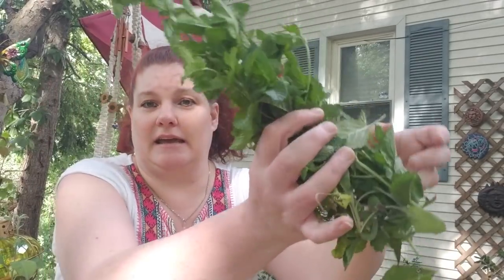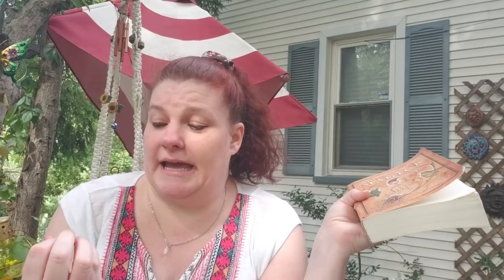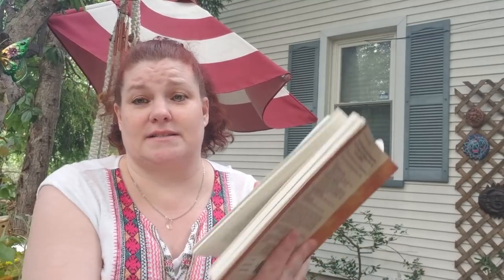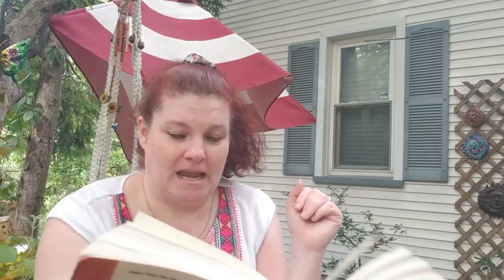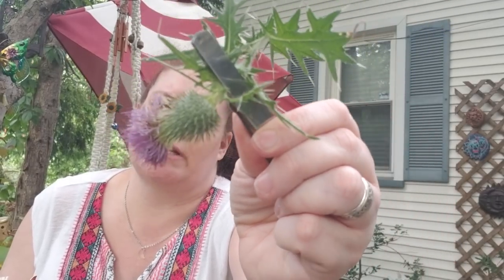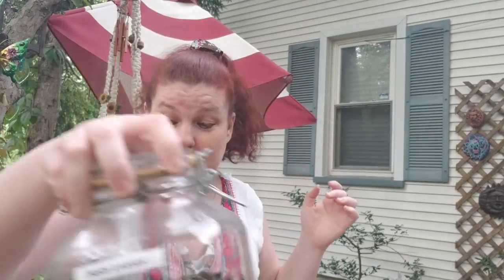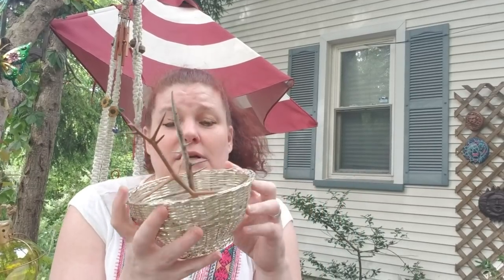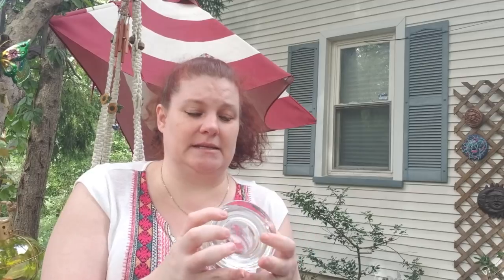Beginning Witch on a Budget Part 3!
Part 3 in my Beginning witch series! In this part of the series we continue to look at things you can find around you in nature to use in your magickal workings.